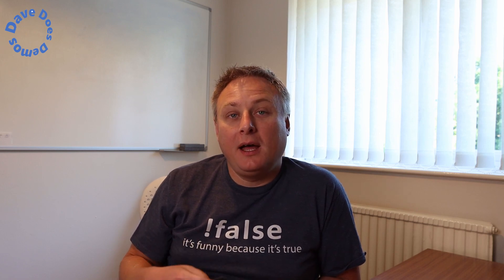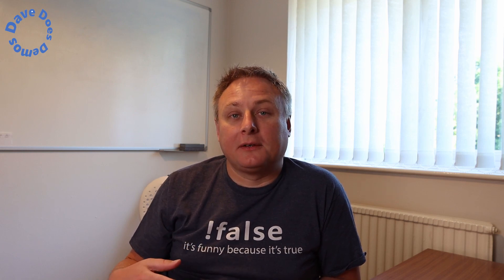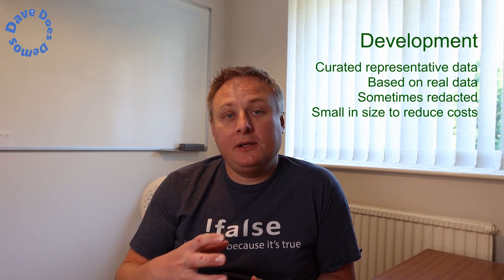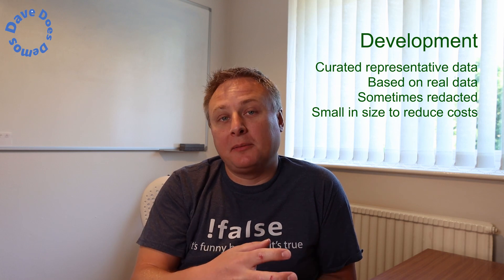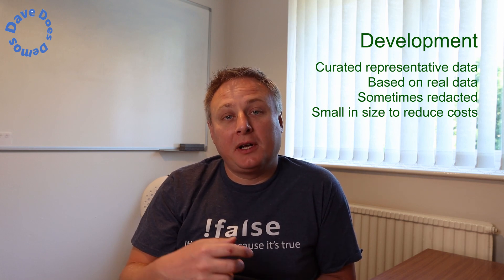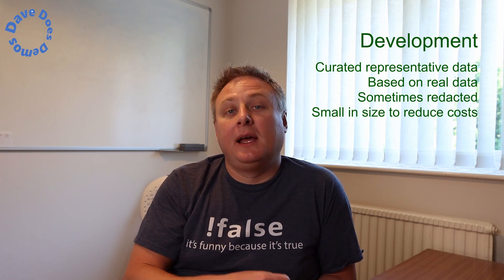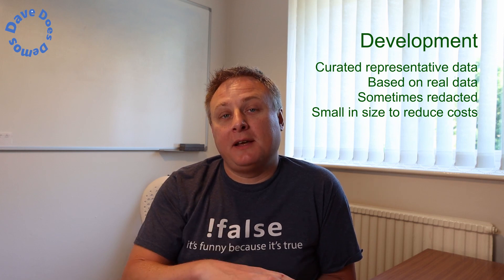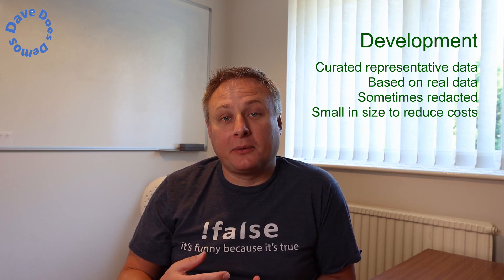DataOps - Introduction to staging environments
In this quick video I explain the various environments you'll need for a DataOps process from the development environment where you do your work, through the testing environment where automated unit and integration tests get run, and on to QA (pre-production) where data quality tests are run against real data. Finally to production where the business gets access to the data. In addition to these, I explain the experimentation areas where data scientists should work.

0:00 - Introduction to the session
1:44 - Development Environments
4:59 - Testing Environments
7:22 - Quality Assurance/Pre-Production Environments
8:54 - Production Environment
9:06 - Experimentation Area
11:41 - Wrap up

If you're new to data lakes or DataOps/DevOps please ask any questions you have below. Also please comment if you found this workshop series useful or if you'd like to see more of this kind of content.